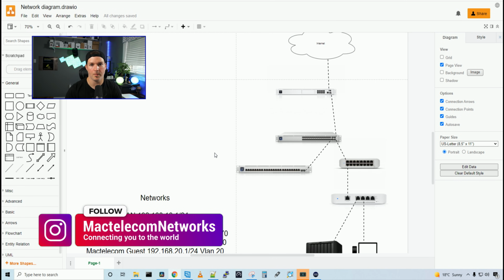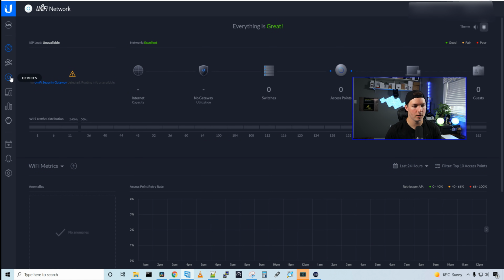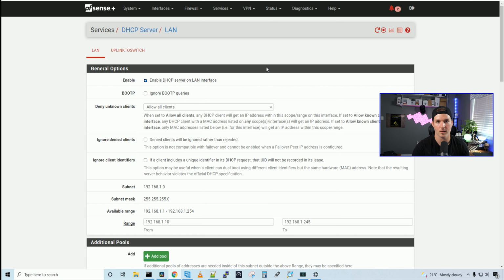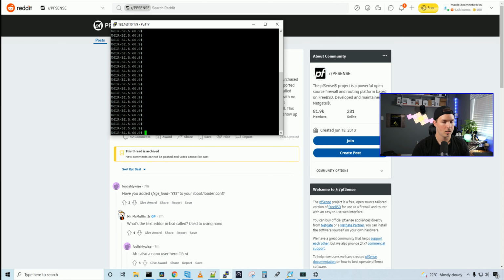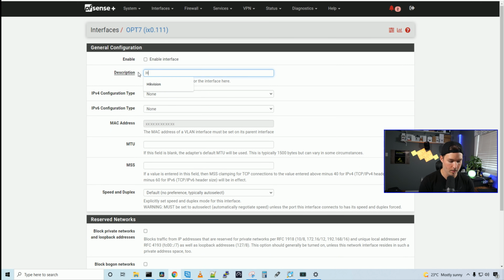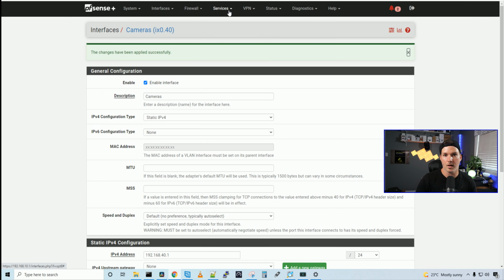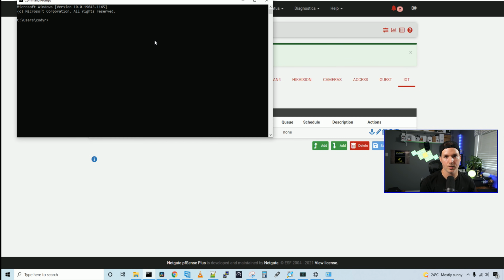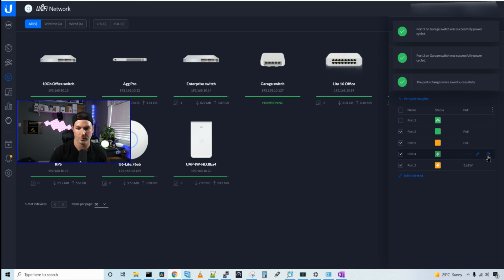Replacing My UDM Pro With pfsense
In this video we replace my UDM Pro with pfFsense. I am using a Netgate 6100 firewall. We configure the pfsense firewall with new network, firewall rules. I also configure Unifi WIFI networks and Vlan only networks on my Unifi Controller.

◾Canadian Amazon Store front:

◾USA Amazon store front:

hostifi

Intro 0:00
Looking my network topology 1:30
Creating vlan only networks in the Unifi network controller 309
Looking at the PFsense settings 4:08
Adopting Unifi devices in new controller 5:20
Creating vlans in pfsense 7:26
Creating basic firewall rules for internet access 10:50
Tagging physical switch ports with vlans 11:52
Final thoughts 13:14